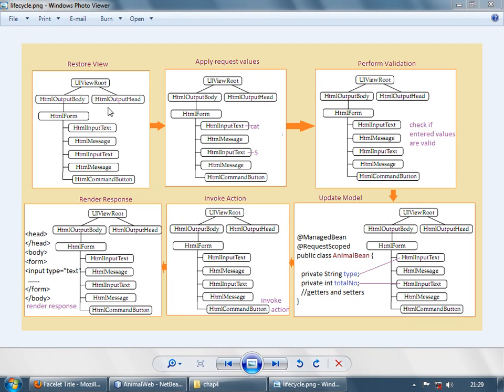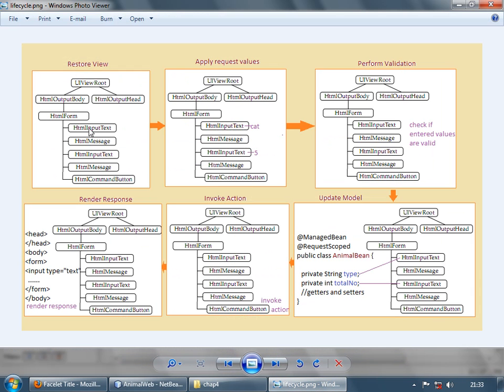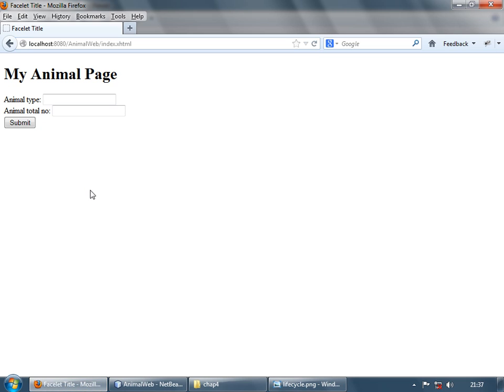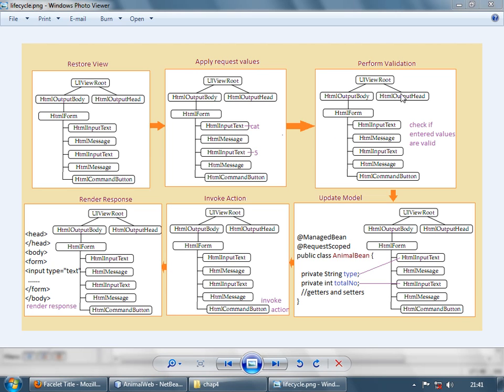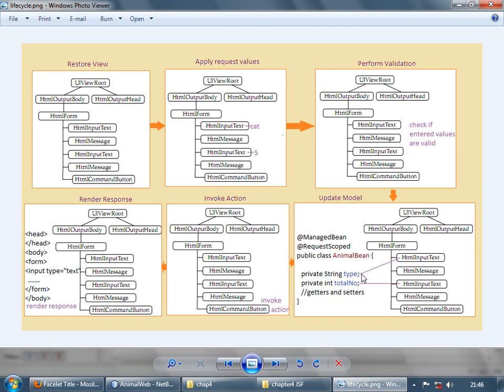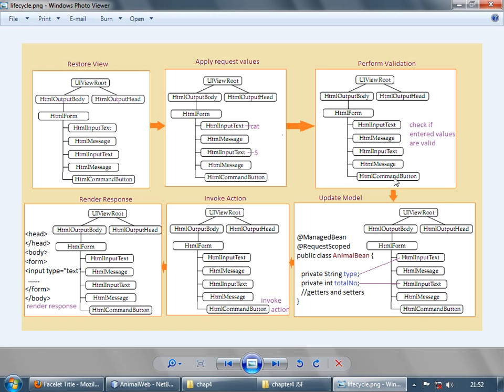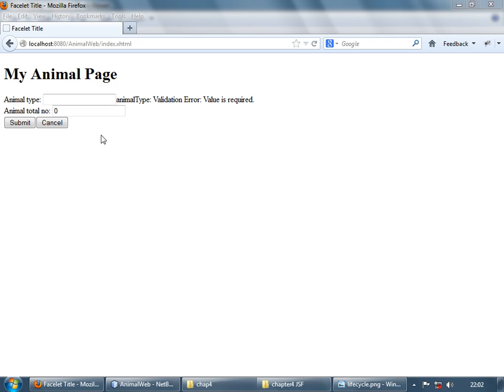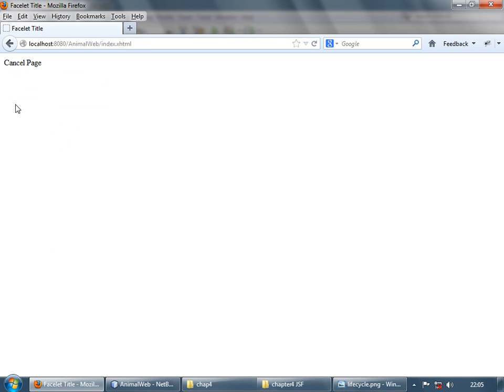chap10_JSF_lifecycle